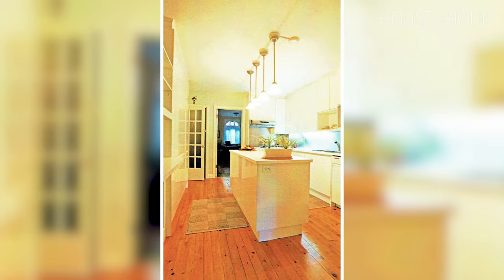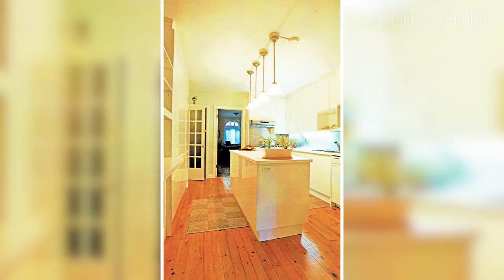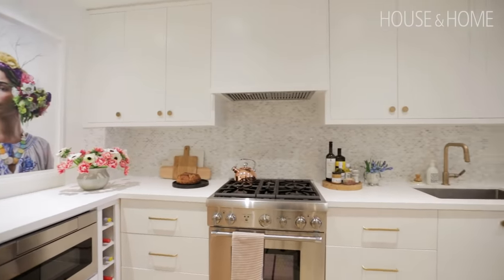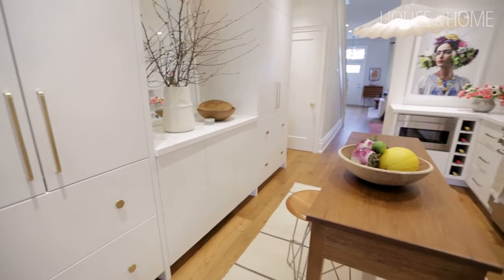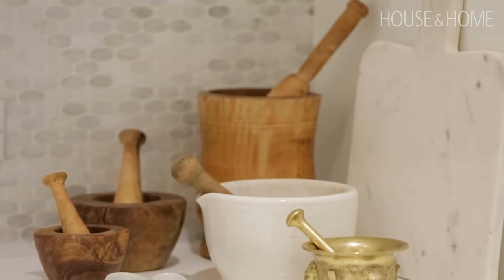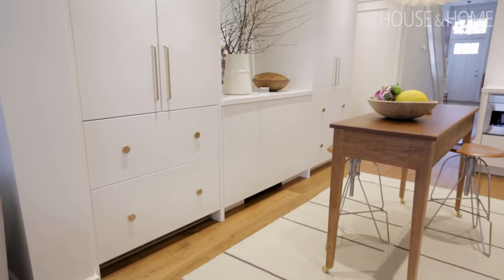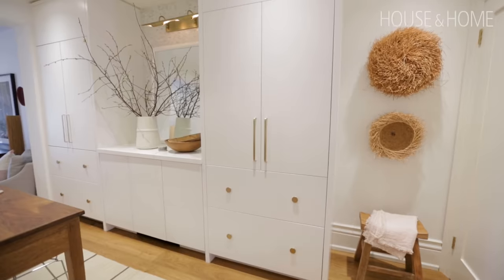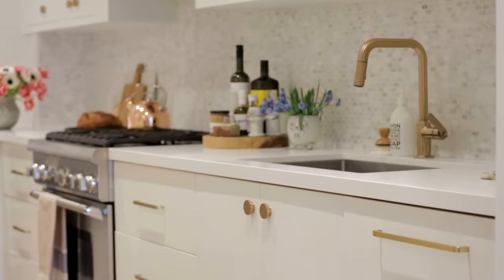Kitchen Makeover: A White Kitchen With Striking Art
As Featured in the October 2020 Issue of House & Home Magazine.

See how homeowner and designer Stephanie Houghton of Emily Griffin Design added character to her white galley kitchen with brass accents, touches of natural wood and colorful artwork. She took advantage of her Victorian home's high-ceilings by maximizing the vertical storage in the space (you'll love the savvy two-in-one drawers and five-slot wine rack), and opened up the doorway to the adjacent sunroom to create a beautiful sightline. Plus, wait until you see the hardworking bone china pendant and nature-inspired vignettes!

Sources: Interior design, Stephanie Houghton, Emily Griffin Design, or egdesign.ca; custom cabinets, Chris Houghton, Emily Griffin Design, or egdesign.ca; cabinet hardware, Upper Canada Specialty Hardware, or ucsh.com. Stool by Jeff Covey, Herman Miller, hermanmiller.com; pendant by Original BTC, LightForm, 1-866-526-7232 or lightform.ca; work table design, Marcello Apa, APA Furniture, or apafurniture.ca; work table construction, APA Furniture, or apafurniture.ca; microwave by Sharp, KWA Appliances, or kwaappliances.com; rug, CB2, cb2.ca; Frida Kahlo–inspired art by Jonas Tucci, jonastucci.com; wooden bowl (on island), Me&Mo, green planter, Quince Flowers, quinceflowers.com; island hardware, Upper Canada Specialty Hardware, or ucsh.com; sink, Franke, 1-877-6-FRANKE or frankecanada.com; wall color, Snowfall White (2144-70), Benjamin Moore, 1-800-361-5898 or benjaminmoore.ca. Range by Thermador, vent hood by Falmec, KWA Appliances, or kwaappliances. com; backsplash, Centura Tile, centura.com; kettle, wooden cutting board, Williams Sonoma, 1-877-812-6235 or williams- sonoma.ca; white marble cutting board, Elte, or elte.com; wooden cutting board (background), Snob, or snobstuff.com; round wooden board, marble pepper grinder, Me&Mo, salt cellar, VdeV Maison, , or vdevmaison.com. Baskets, Snob, or snobstuff.com; stool, VdeV Maison, , or vdevmaison.com; throw, Me&Mo,